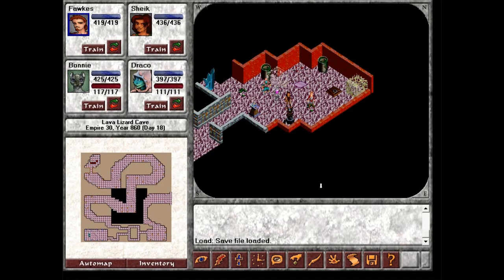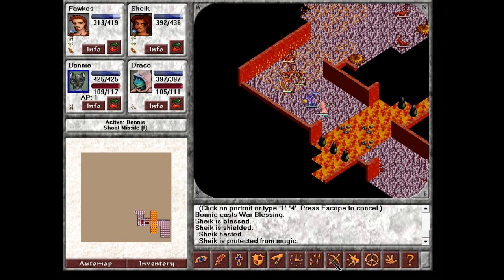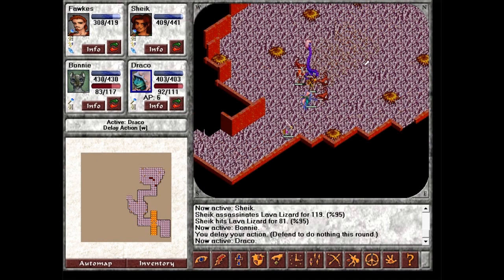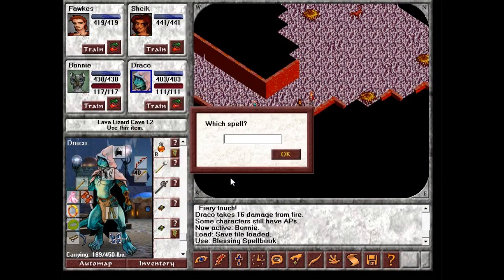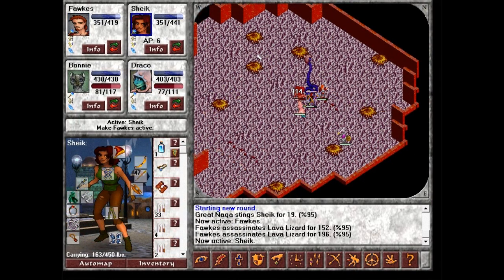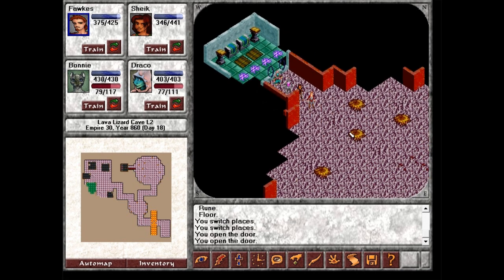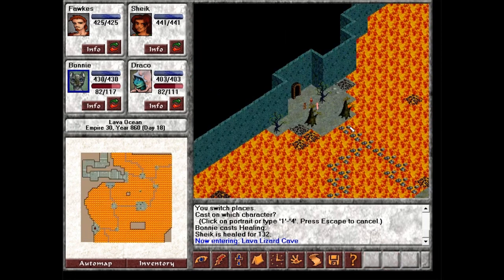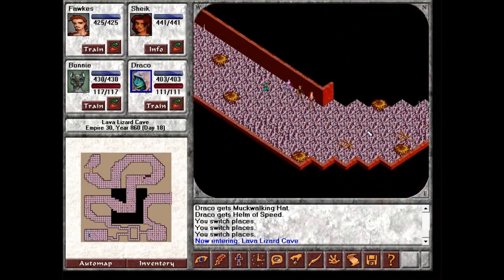Let's Play Blades of Avernum Part 131: Naga Halls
A bit tricky in here, but those nagas aren't that rough.  Now the question is what is hidden beyond them.  A way out, perhaps?